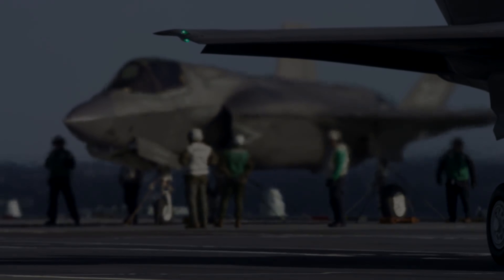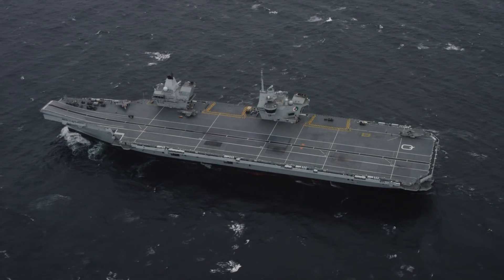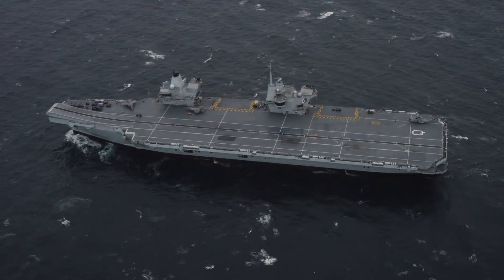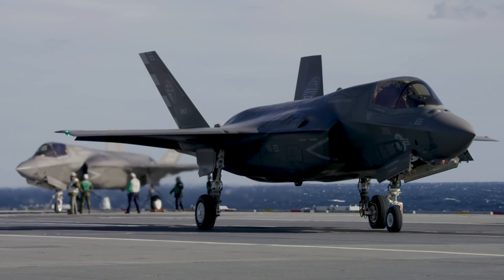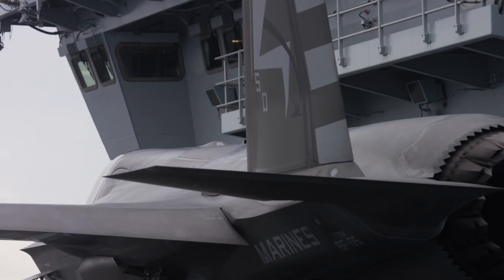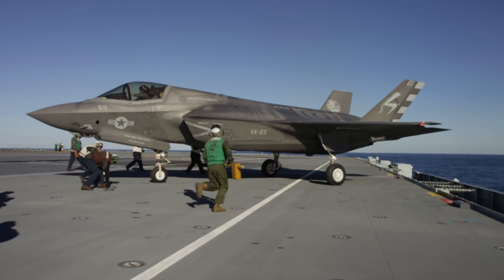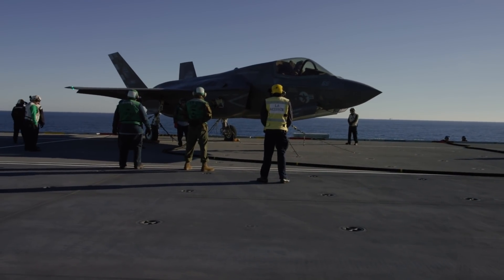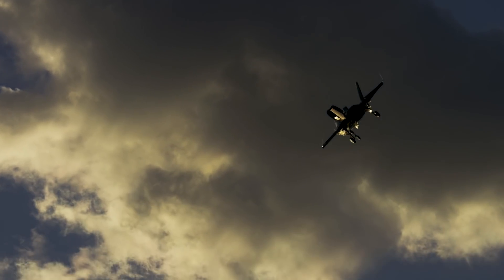HMS Queen Elizabeth, American F-35B contingent, Westlant18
HMS Queen Elizabeth (R08), Royal Navy, Westlant18
F-35B FOCFT. United States Marine Corps, United States Navy.
Vid by US DoD, November 2018.
Michael Lippert, Jeremy Holbrook.